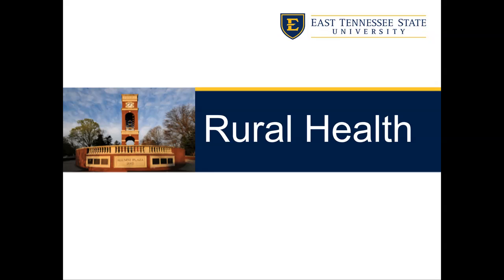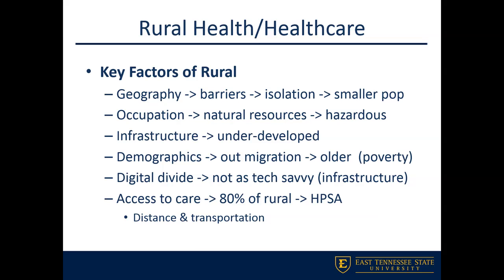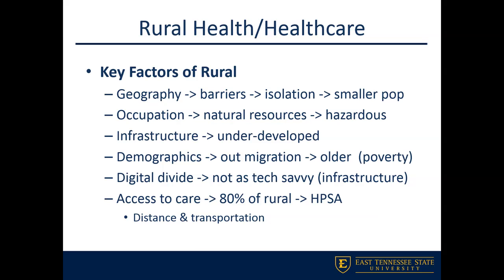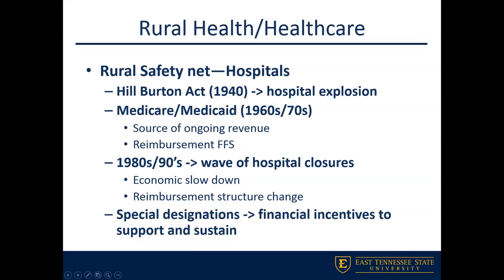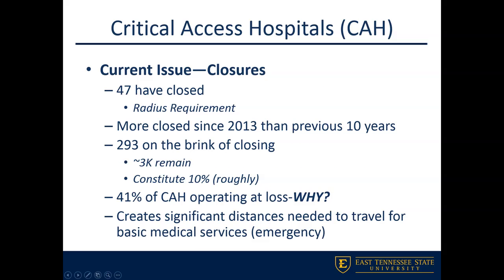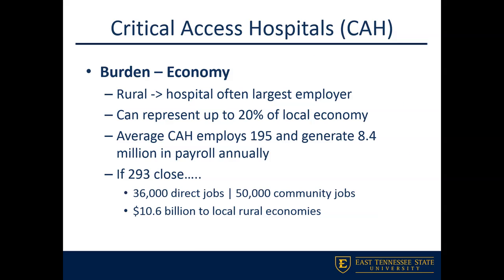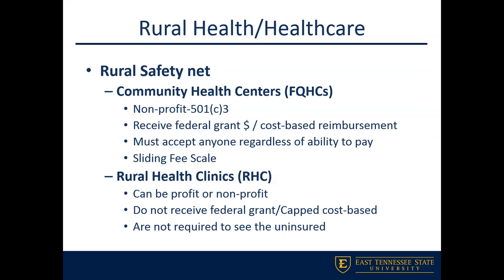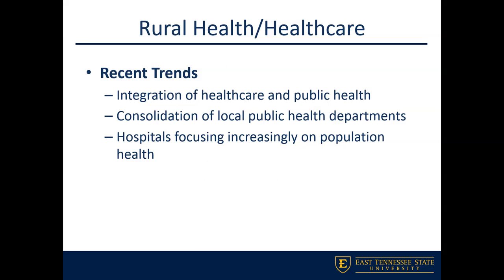L12-Special Populations (Rural Health)